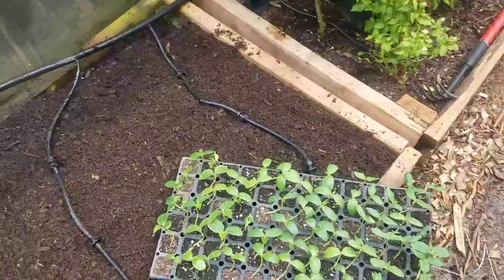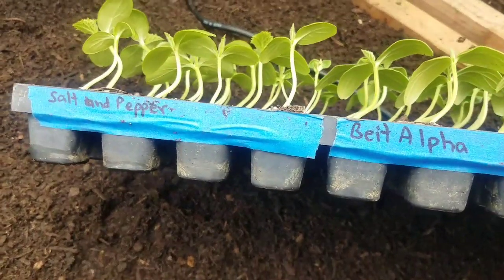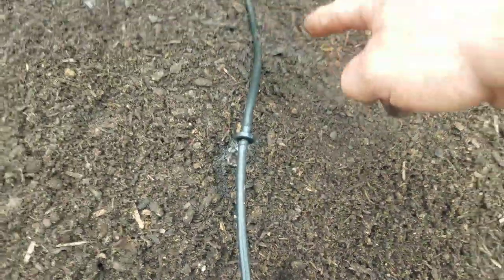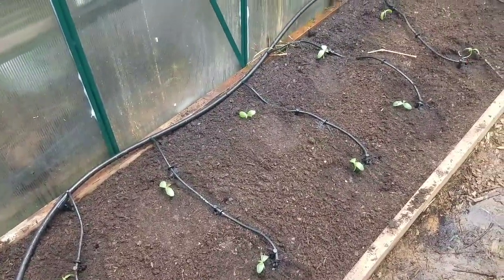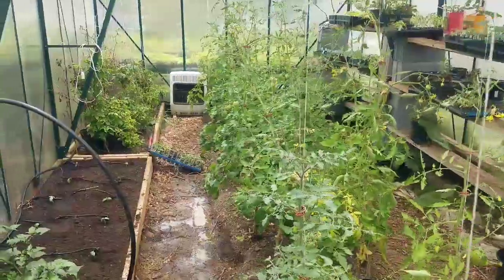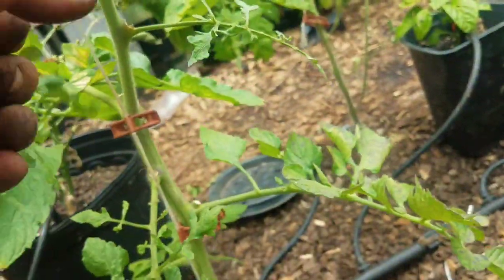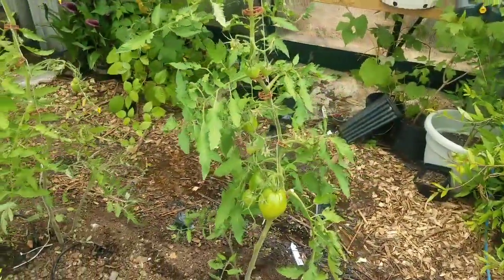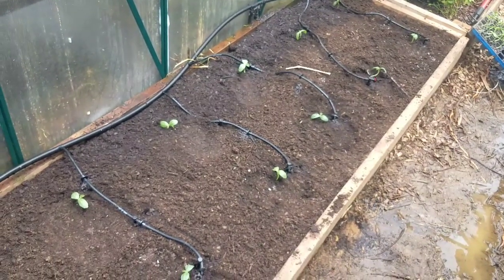How to Grow Raised Bed Greenhouse Cucumbers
Planting greenhouse cucumbers in raised beds without worrying about pollinators.
Beit Alpha cucumbers that don't need a pollinator.